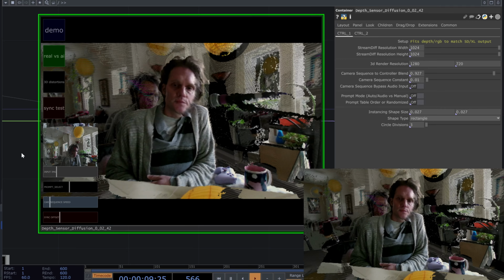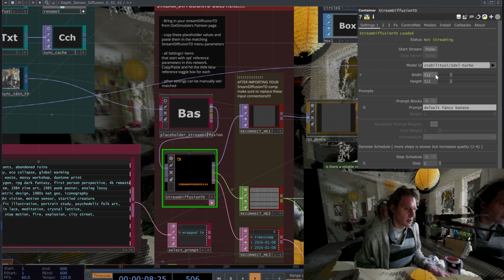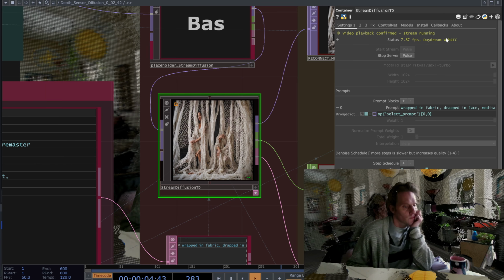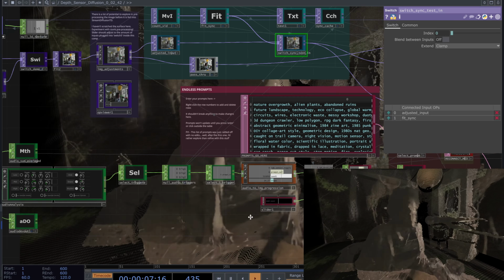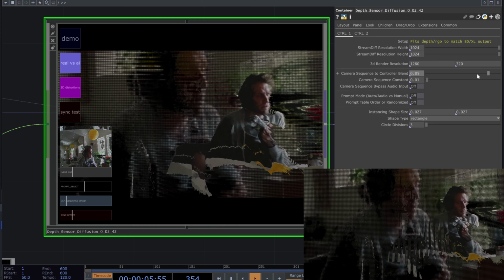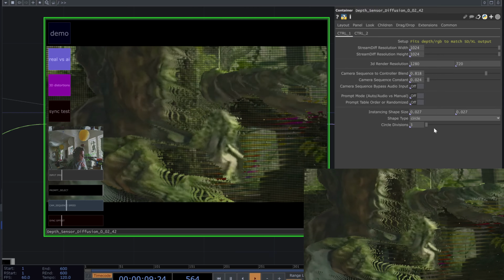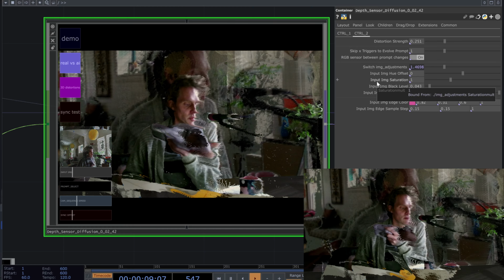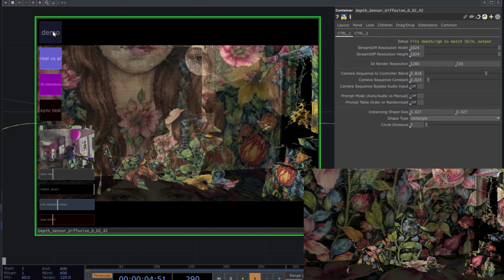Depth Sensor Diffusion - TouchDesigner Guide (Explore StreamDiffusion in 3D)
What you're looking at is an audio-reactive real-time point cloud render of my Kinect (version 2 for Windows) in TouchDesigner, which is reskinned on the fly thanks to DotSimulate's StreamDiffusionTD (v 0_30) and DayDream's API and cloud computing integration.

Beside's the Kinect, live audio and a gamepad makes the 3d environment reactive, dynamic, and explorable. Audio also is the core logic for exploring an endless amount of image prompts, instruction sets, and the unique variable of in-person interactions.

You'll need a depth sensor of some kind to really take this for a spin, but I made a demo mode which should still give you some enjoyment to play with the cameras and settings. I'm confident that it will get you imagining all kinds of possibilities. Grab a gamepad and check it out!

I'm currently in a small competitive TouchDesigner cohort over at DayDream to see what can be done with this new frontier of possibilities. Please leave me feedback and ideas on my project page where the team and community can see it. Oh and smash that star and/or emoji button if you want to see me win this thing.

Thanks, y'all! Good to see you back on the wide side of the tracks.
-Gord

00:00 Intro
01:05 Installing StreamDiffusionTD (v0_3_0)
04:02 Syncing DayDream and Depth Point Cloud
05:27 Ui Buttons and Controls
07:04 Menu 'Ctrl 1' Tab Start
07:39 Camera Controls
09:25 Audio Influence on Camera Sequence
10:02 Prompt Controls
10:53 3d Instancing Base Shape Controls
11:48 Menu 'Ctrl 2' Tab
13:54 Noteworthy Nodes and Unexposed Parameters
17:30 Outro